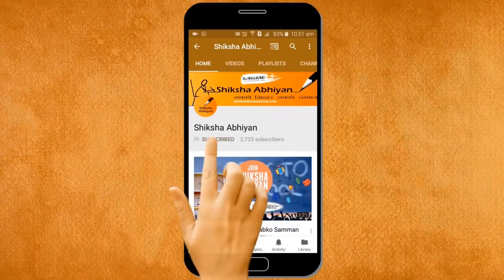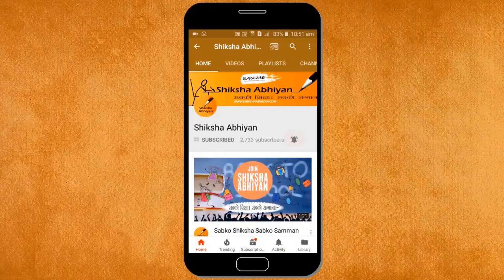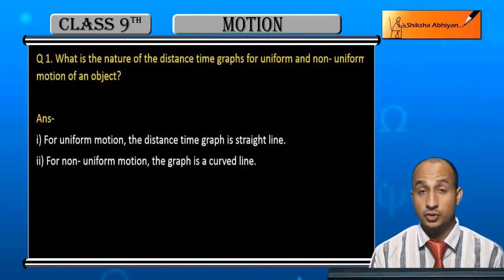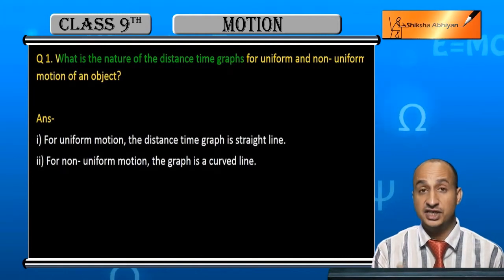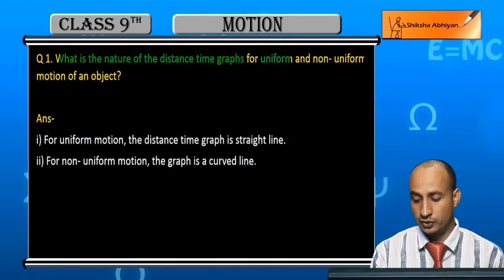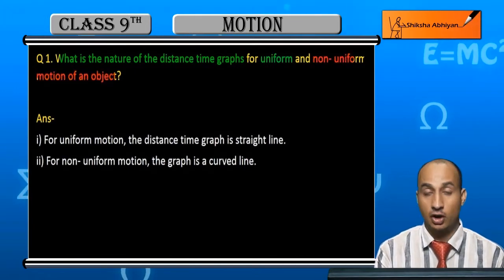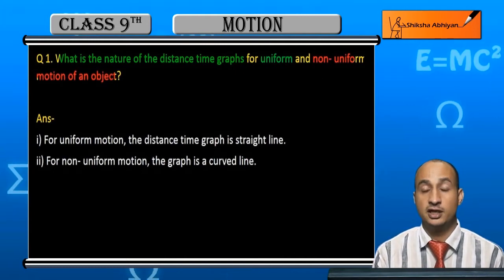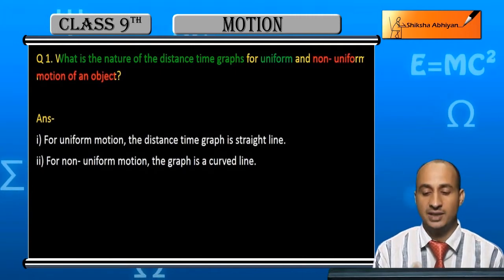Q1 What is the nature of distance time graphs for uniform and non- uniform motion of an object?